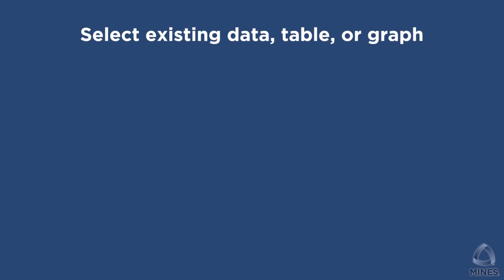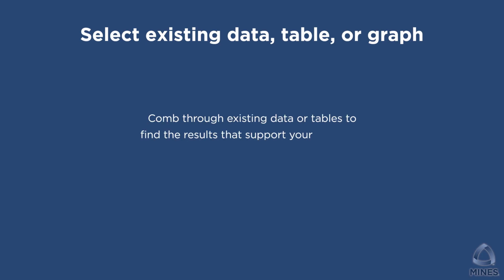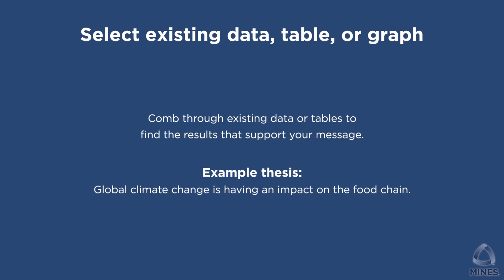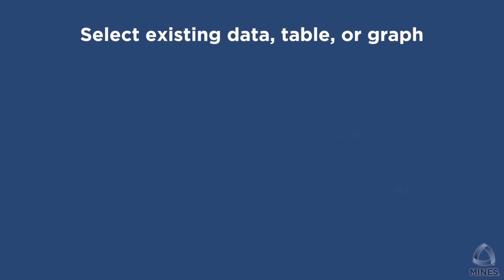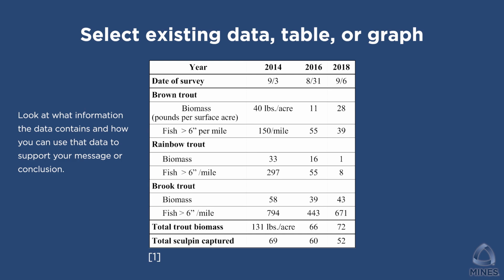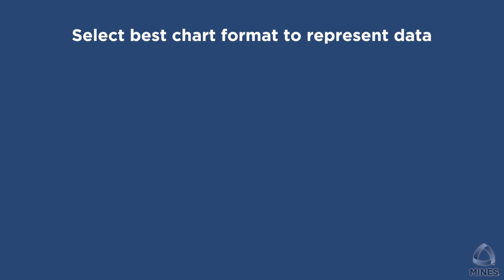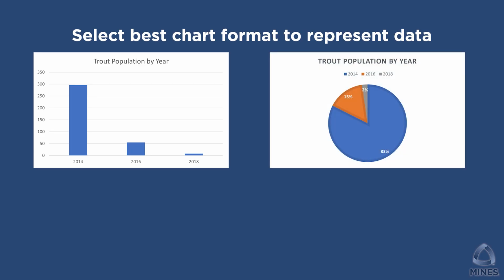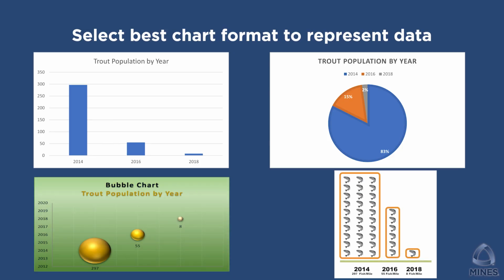Mines Writing Center: How to Create Infographics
Infographics present research data in pictorial form. When done appropriately, infographics make data easier to understand and papers more interesting to read. Additionally, good infographics help us create presentations that grab and hold the audience’s attention. STEM research often produces data of general interest to the public, but this data is frequently presented in a way so that a layperson may not easily understand a researcher’s conclusion. Infographics highlight the key point of your research and make it accessible to a wider audience.